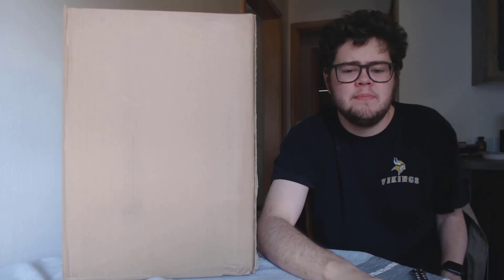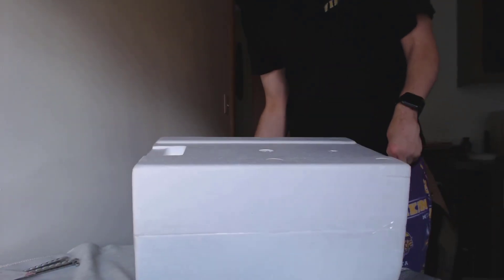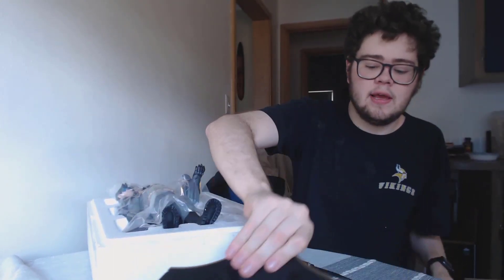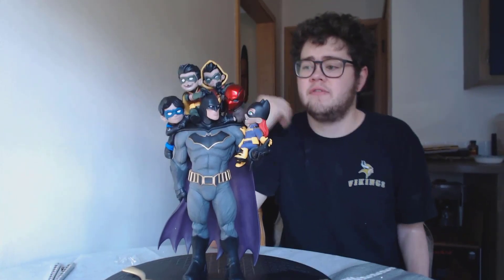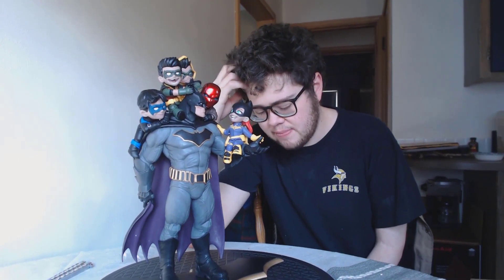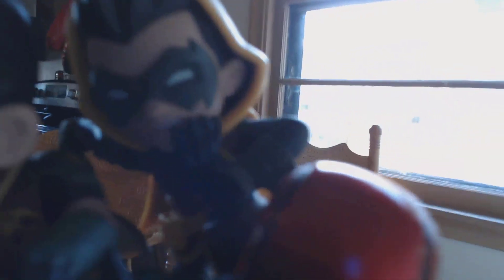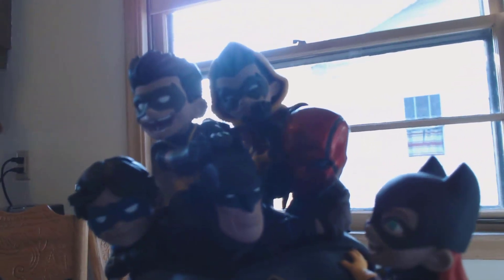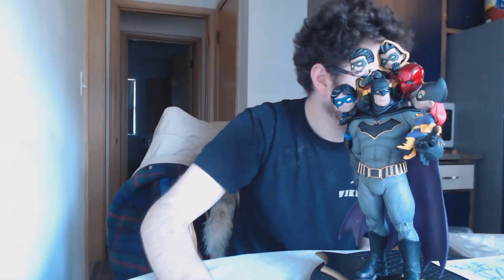Batman Family Q-Master Unboxing and Review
MVP Collectables opens and reviews the Batman Q- Master Statue Batman Family By Quantum Mechanix!Enjoy